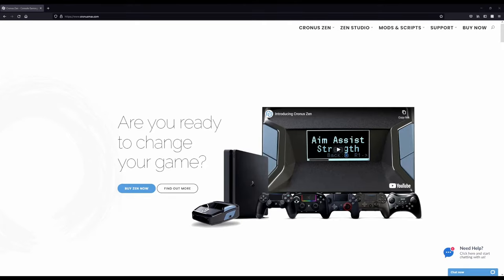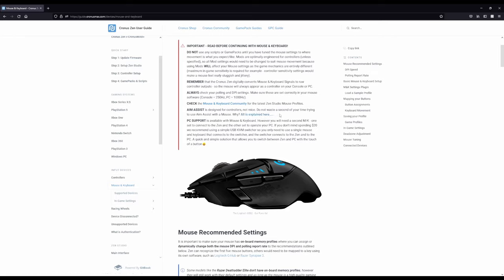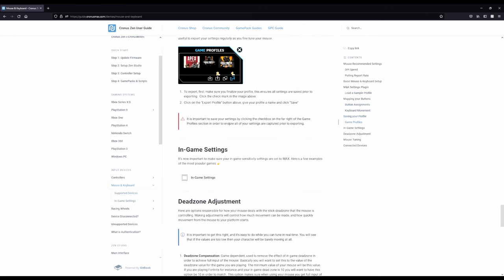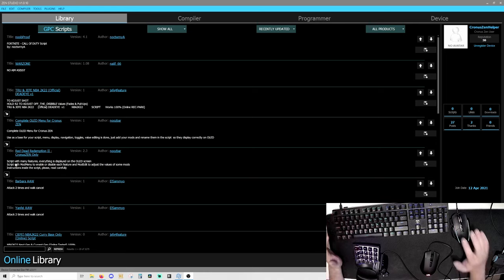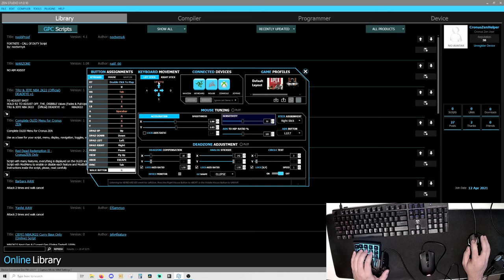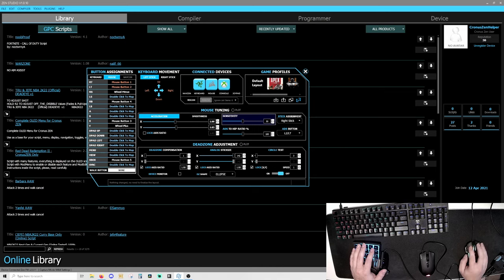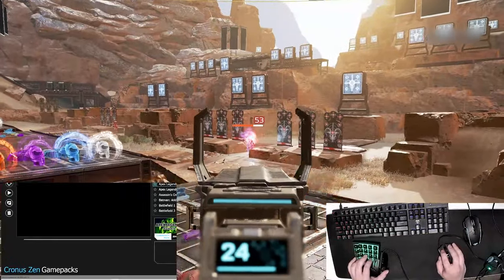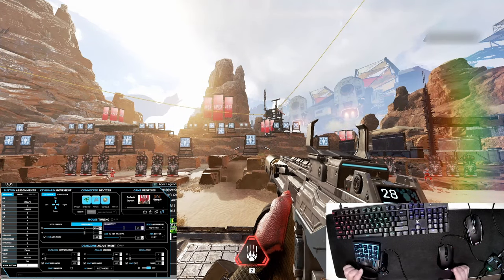Cronus Zen Mouse And Keyboard Setup Guide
Today we have a guide for setting up your Cronus Zen to use Mouse and Keyboard.